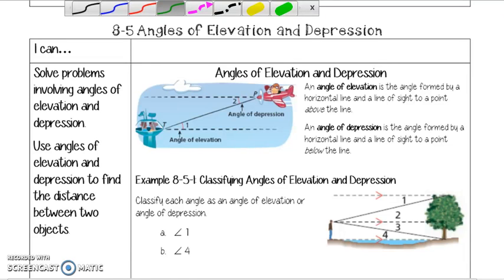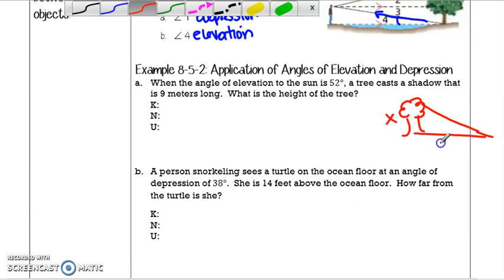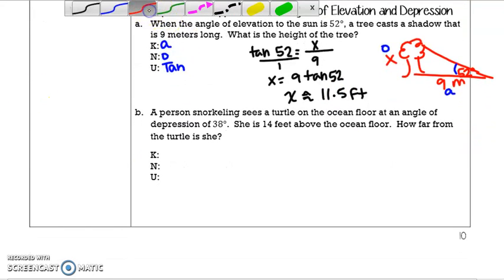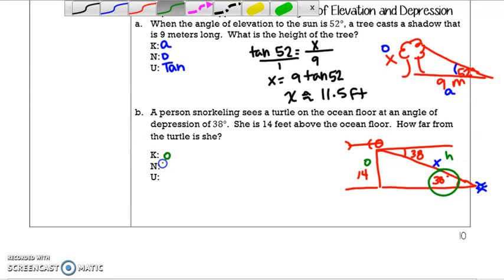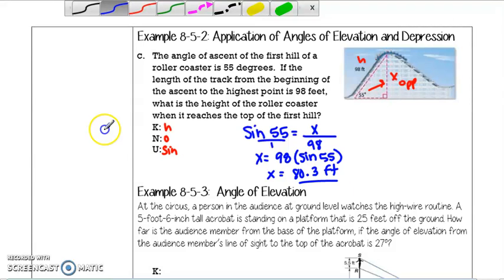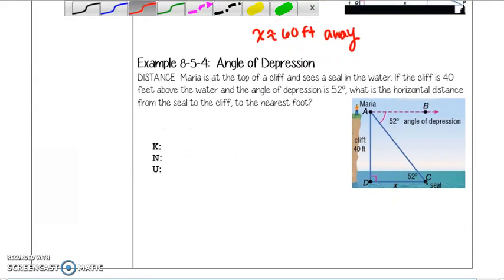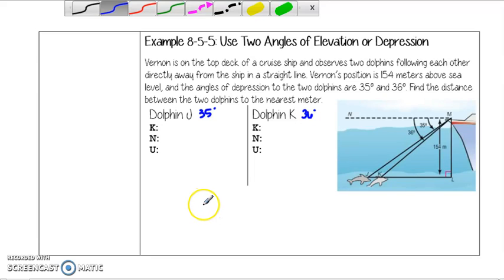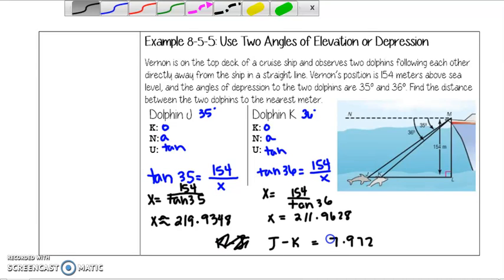8.5 Angles of Elevation & Depression